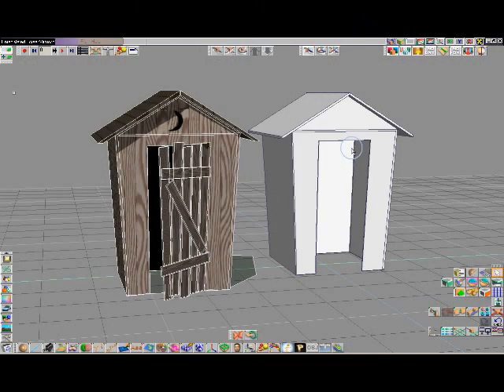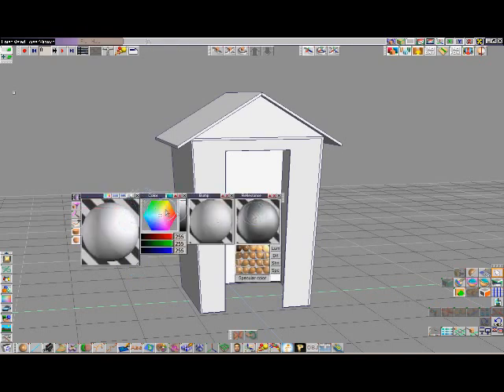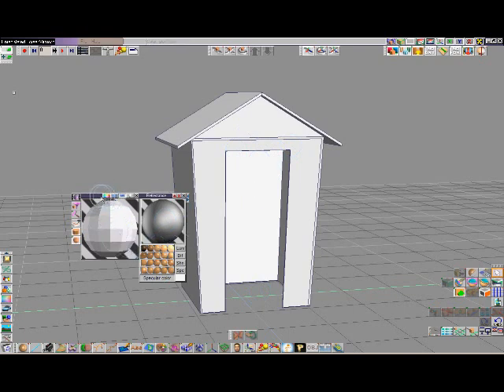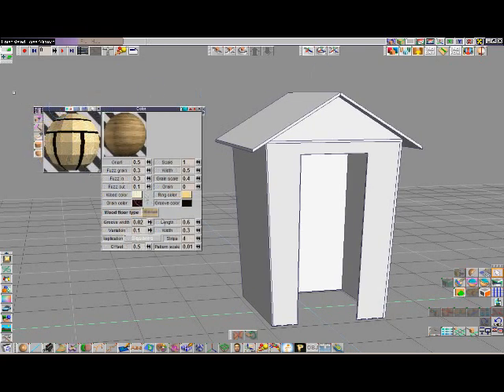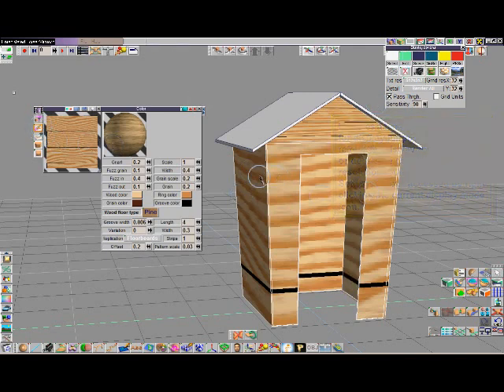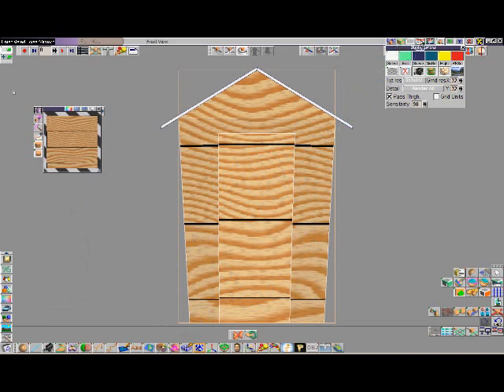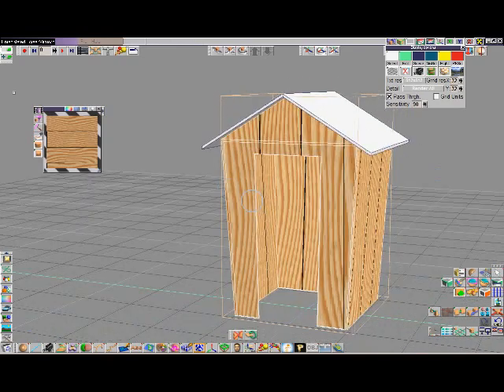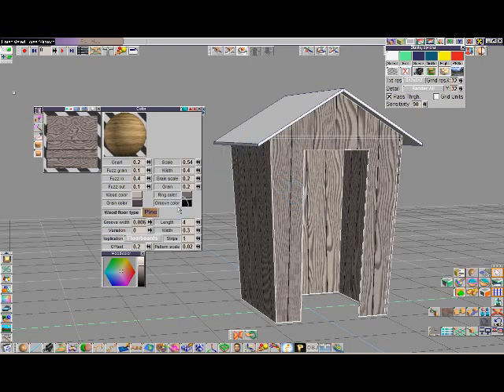Texture tut part 1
Creating image based textures from procedural textures